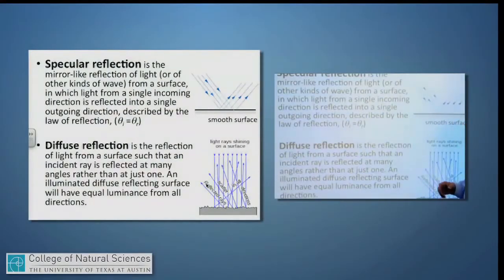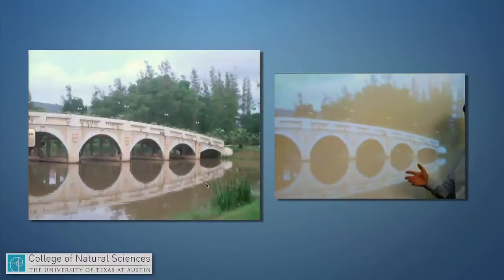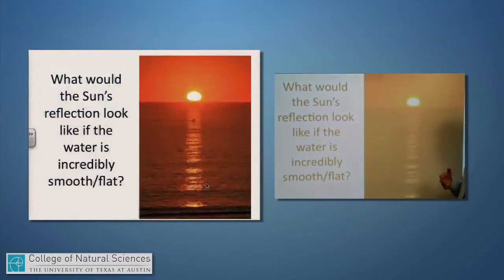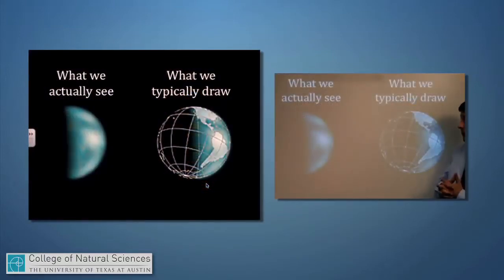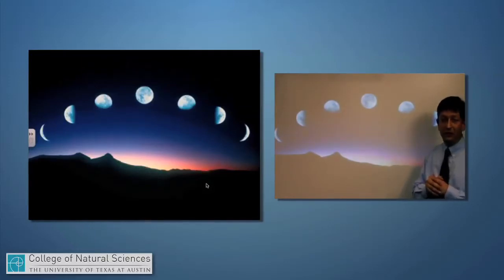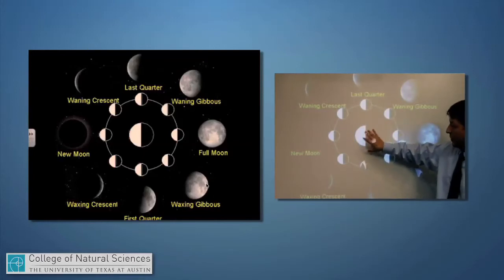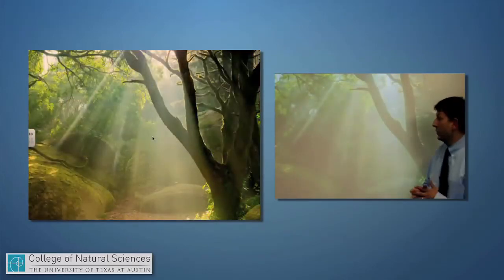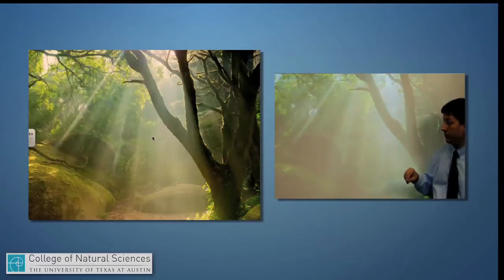Geometric Optics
6. Diffuse Reflection